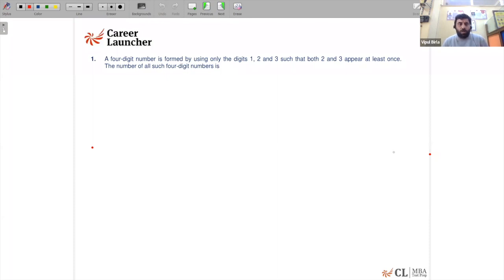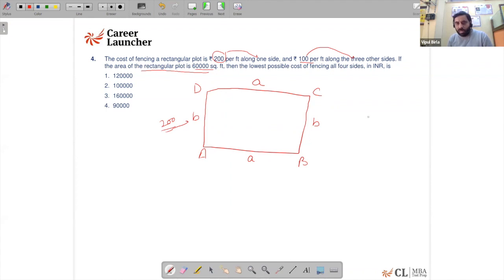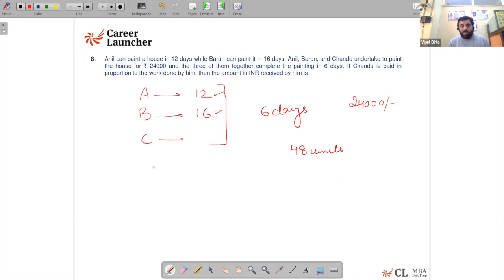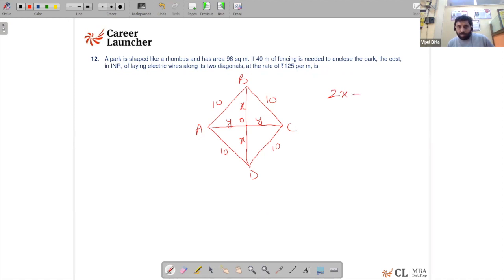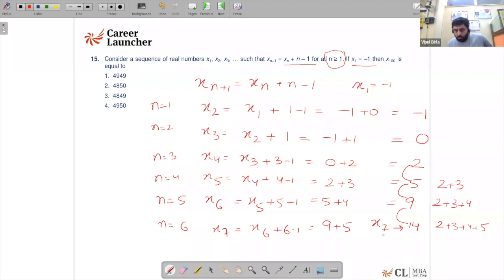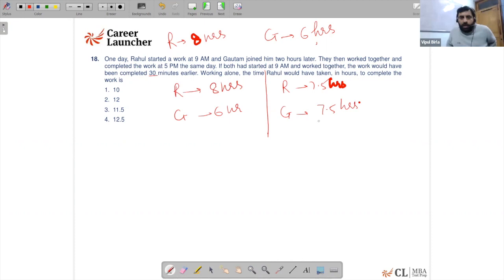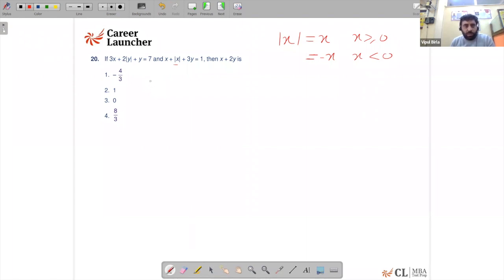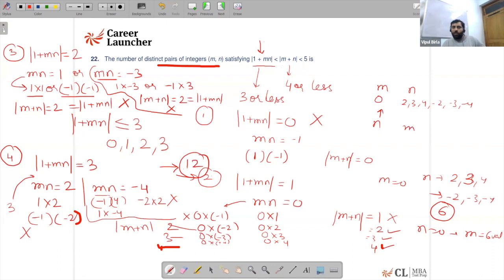CAT 2021 Slot 3 Quant Solution | PYQs, Answer Key & Score vs Percentile | Career Launcher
Get the CAT 2021 Slot 3 Quant Solution by Career Launcher — complete with CAT PYQs, official-style answer key, and score vs percentile analysis to strengthen your CAT exam preparation.
Understand question patterns, difficulty level, and expert-solving techniques that every CAT aspirant must know for upcoming exams.

Includes:
✅ CAT 2021 Slot 3 Quant PYQs & accurate answers
📊 Score vs percentile breakdown & cut-off insights
🧠 Expert tips to boost speed and accuracy

Prepare smarter with Career Launcher — your trusted mentor for CAT Quant, PYQs, and exam strategy sessions.